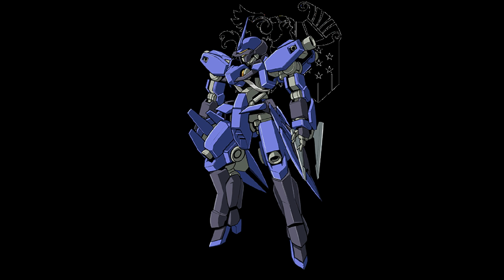Gundam School #4 | EB-05S Schwalbe Graze!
Hello and welcome to the 4th episode of Gundam School. On this episode I will be talking about one of my favorite mobile suits from the anime Mobile Suit Gundam: Iron Blooded-Orphans and that is the Schwalbe Graze.